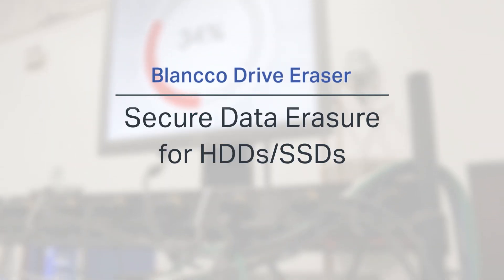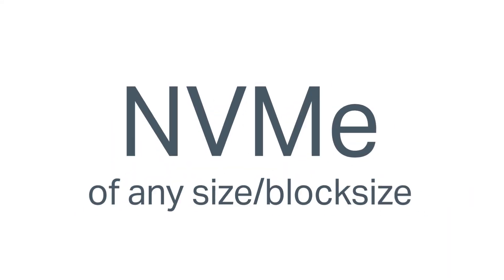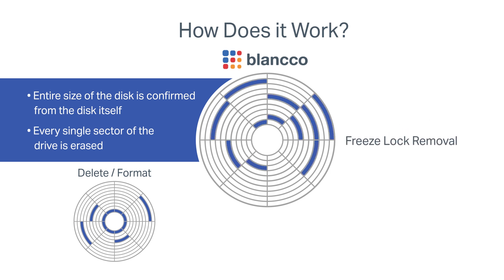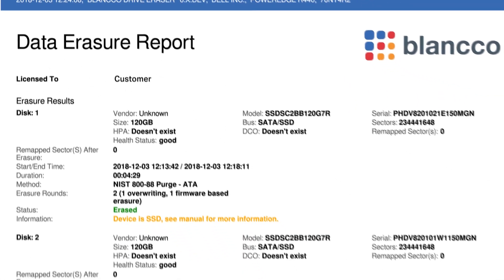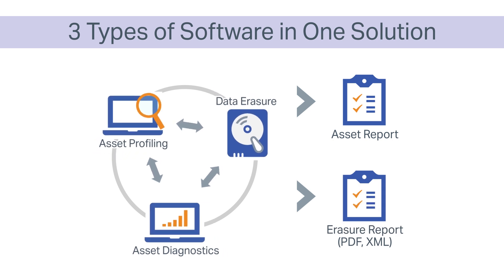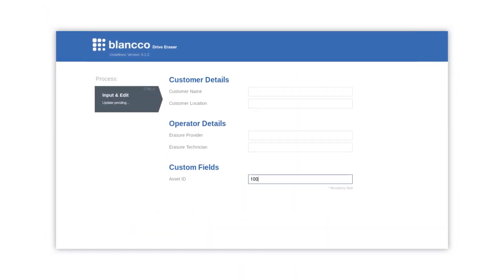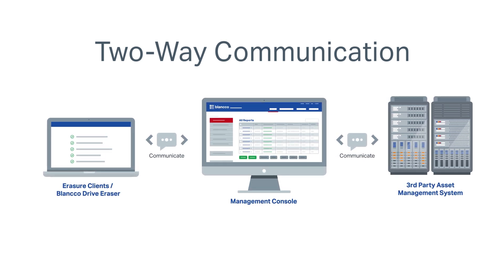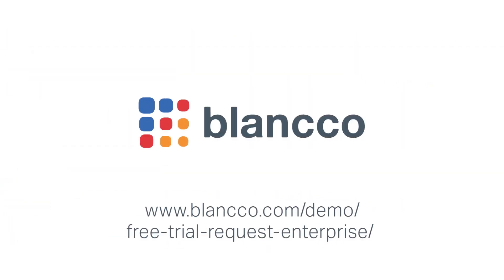Blancco Drive Eraser | Market-Leading Data Erasure for Security & Compliance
The Industry’s Most Certified Data Erasure Software

Blancco Drive Eraser empowers organizations to securely and permanently erase data, with tamper-proof Certificates of Erasure for compliance. Pass audits, secure your end-of-life data, and automate data wiping so IT assets can be reused or resold without the need for physical destruction.

Blancco Drive Eraser enables secure drive sanitization across all major drive types—including HDD, SSD, SATA, SCSI, SAS, USB, and NVMe—and supports OPAL self-encrypting drives.

It’s certified to the most global erasure standards, including NIST 800-88, IEEE 2883, and DoD 5220.22-M, all alongside Blancco’s patented SSD erasure method.

🚀 Key Benefits:

- Permanently erase drives with verified, tamper-proof Certificates of Erasure
- Detect and process hidden sectors (HPA/DCO) and remapped areas
- Conduct automatic or manual erasure of up to thousands of drives simultaneously
- Generate detailed reports and asset diagnostics via the Blancco Management Portal
- Integrate seamlessly with WMS, AMS, and IT asset systems
- Choose flexible deployment
- Customize ISO images and configurations to meet enterprise security requirements

Every erasure is fully auditable, ensuring compliance with global data protection standards while maximizing operational efficiency.